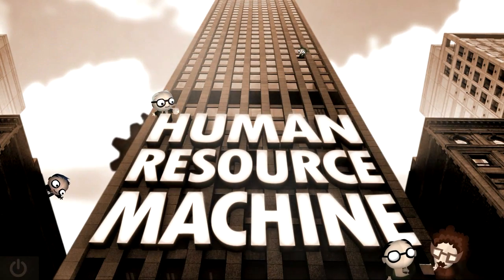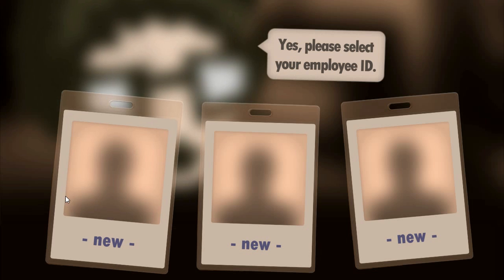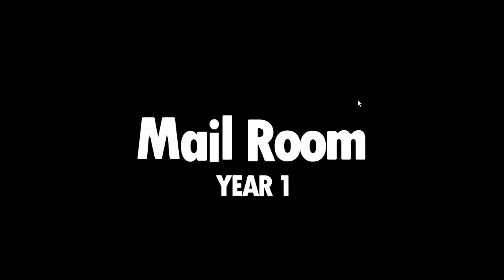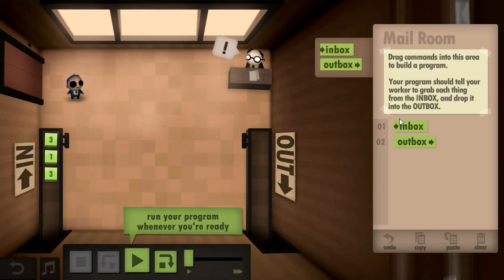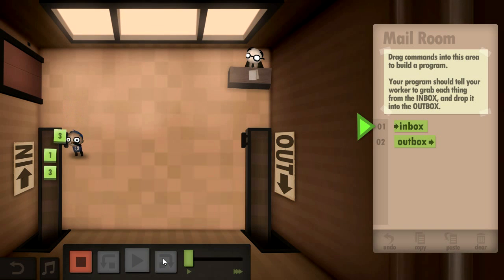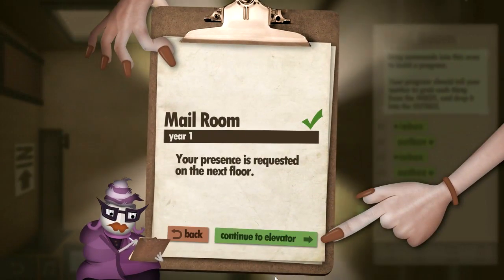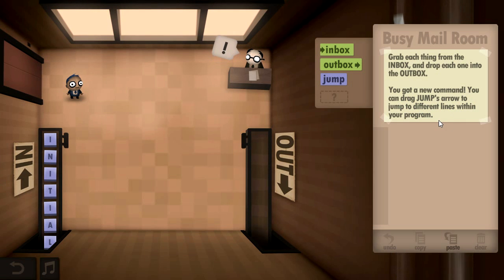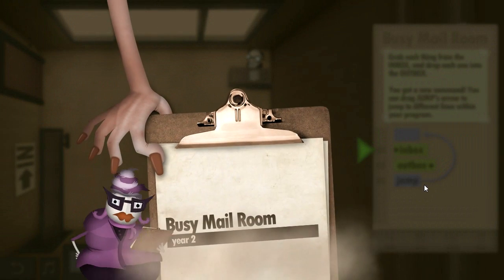Human Resource Machine 01 - Programming People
Human Resource Machine is a cool programming puzzler game from the Tomorrow Corporation, makers of World of Goo. Ben checks it out and tries to awaken the long dorman coding skills he has let languish!